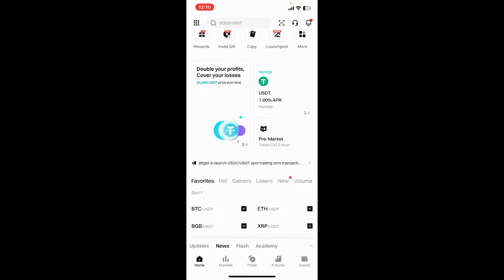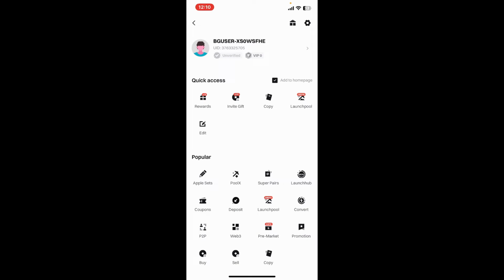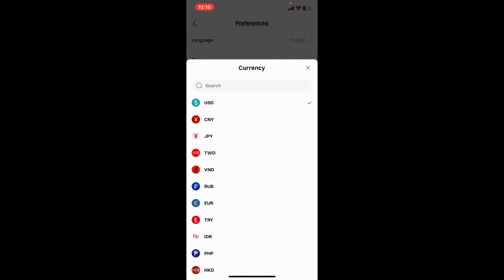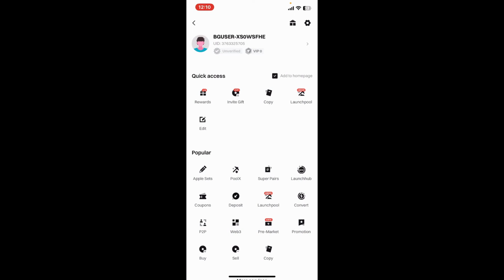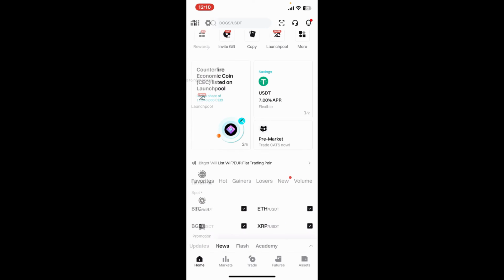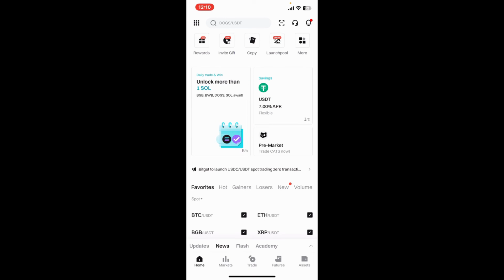How to Change Currency on Bitget Wallet App 2024?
In this video, we'll guide you through the process of changing the currency settings on the Bitget app. Whether you’re managing your trades or checking your portfolio, setting your preferred currency can help you better understand your transactions and balances.